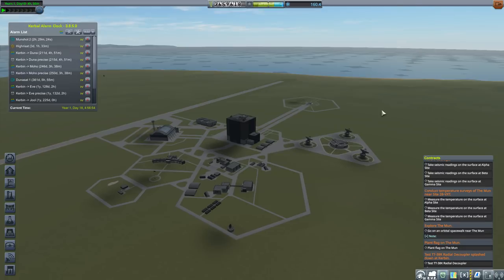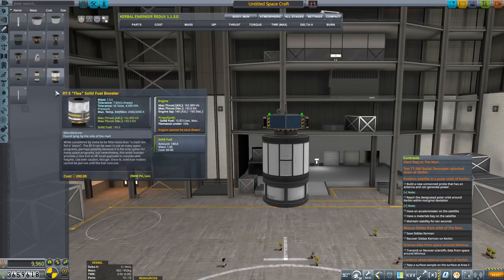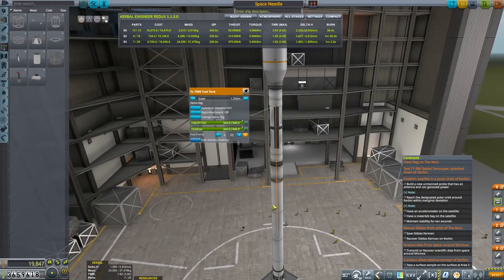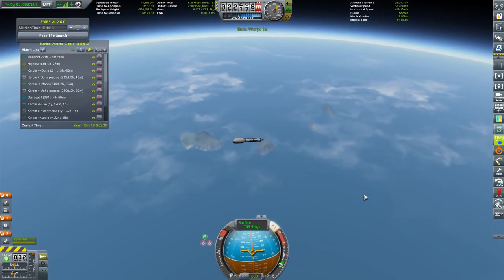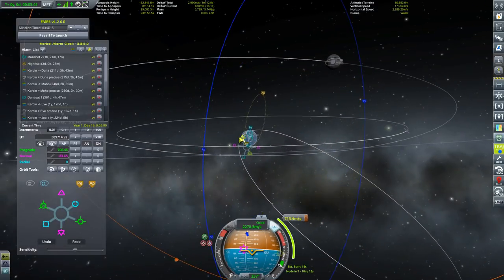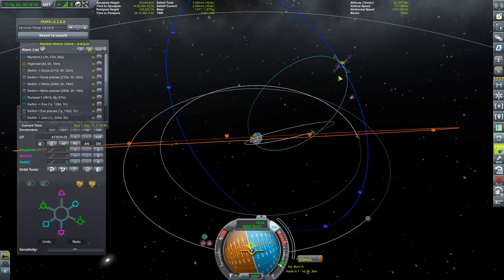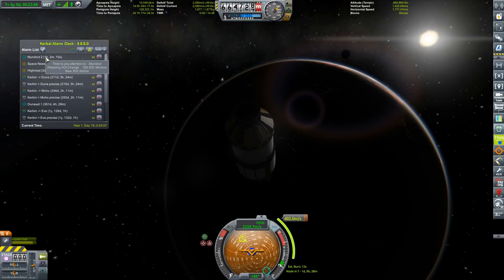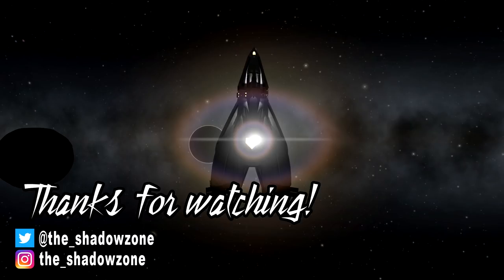"Space Needle", probably the thinnest rocket so far - KSP Career Playthrough 28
The "Space Needle" is built for getting a satellite into polar orbit. This Kerbal Space Program mission will get us some serious cash for future missions.

🠴Music🠶
"Daiquiri Mood", "Kerbal Space Truckin" and "Invictus Outro" (c) The ShadowZone